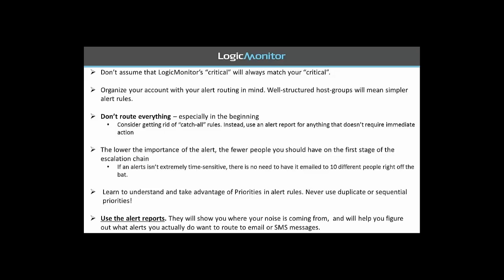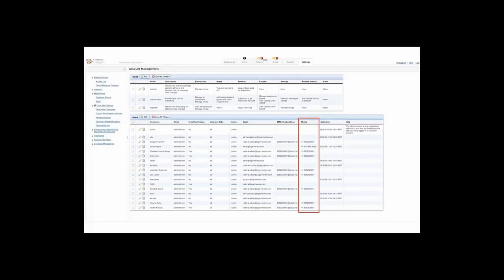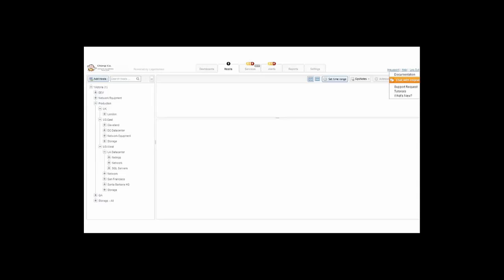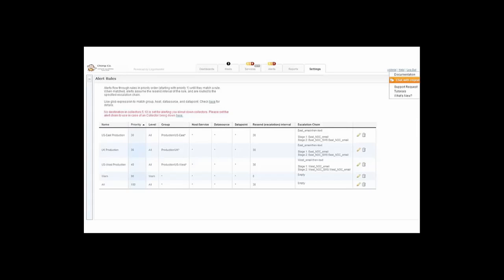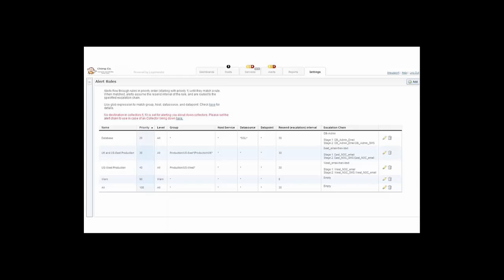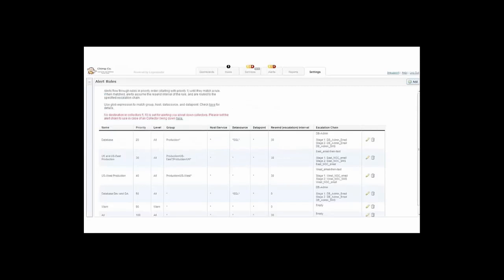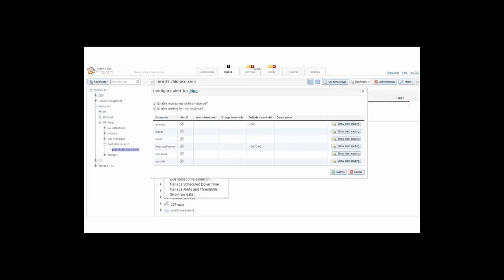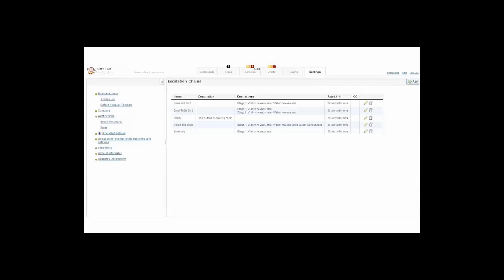[WEBINAR] How to Set Up Alert Routing in LogicMonitor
This webinar will give you a basic understanding of how LogicMonitor's alert routing system works.